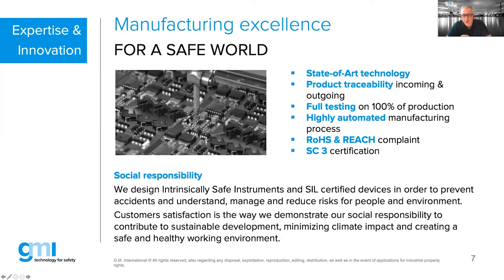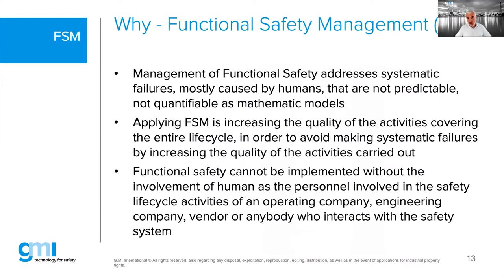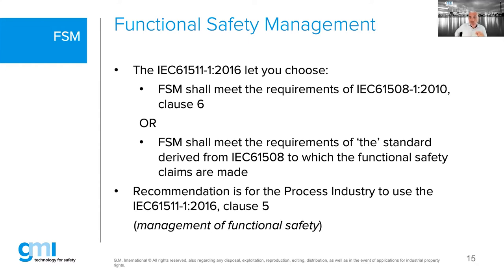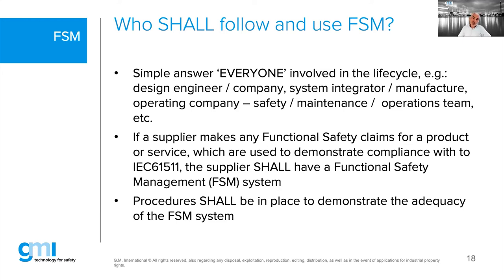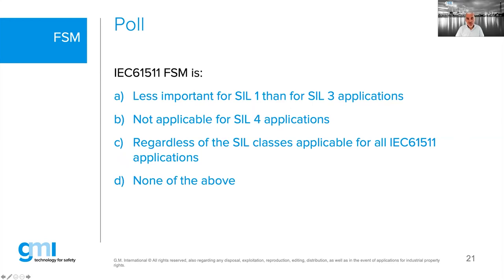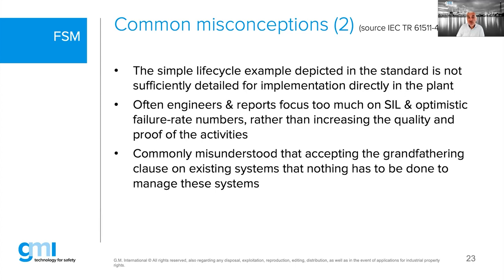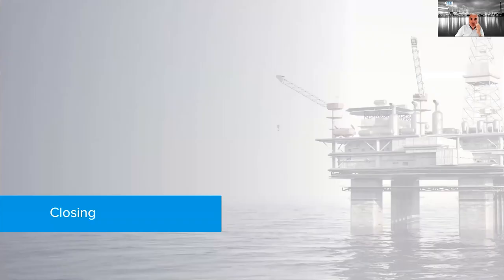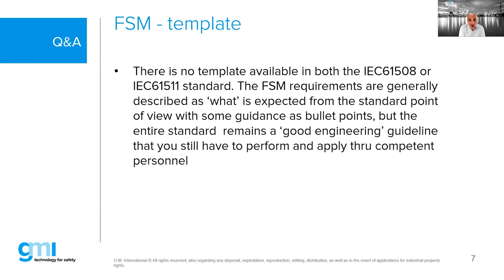Functional Safety Management (22-07-2021)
In this webinar we will explain the importance of the normative requirement for every supplier of product or service active in the safety life cycle.